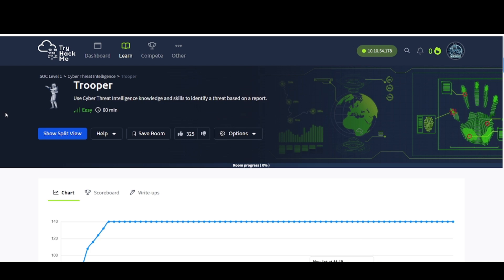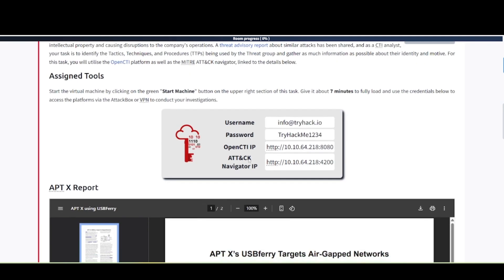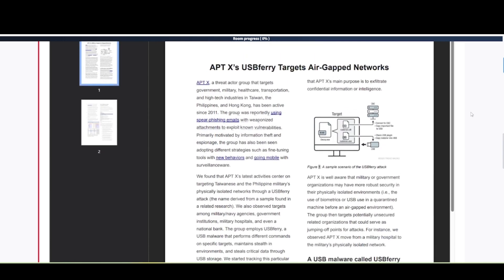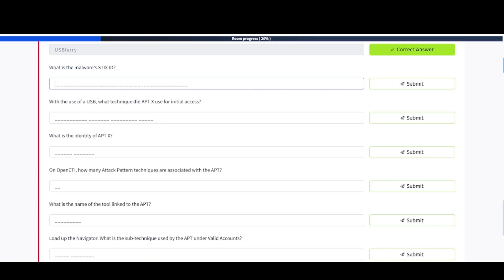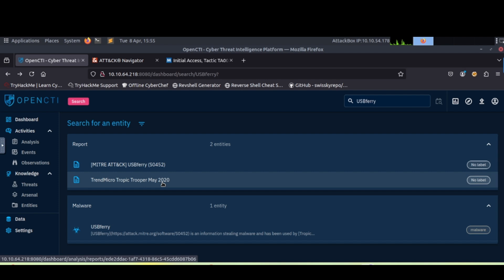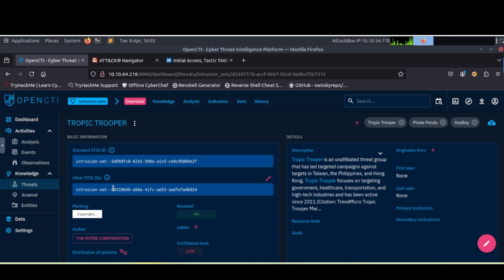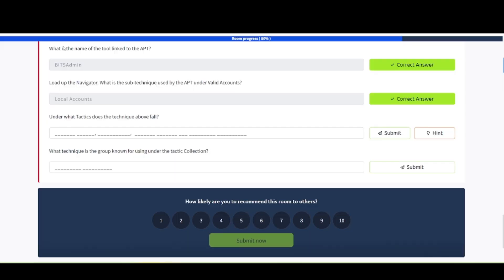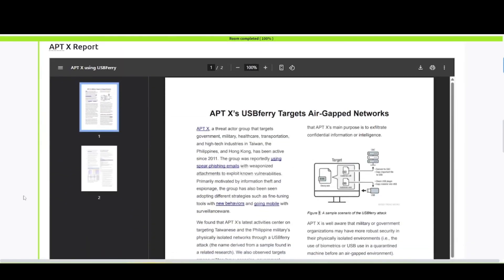Trooper | TryHackMe - SOC Level 1 | Walkthrough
If you are new and interested in what cybersecurity has to offer, then you are in the right place! We are taking a look at the SOC Level 1 learning path in TryHackMe!